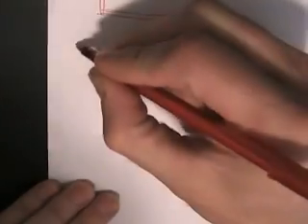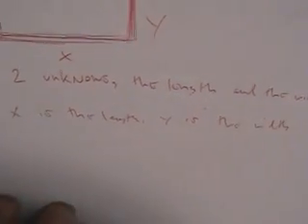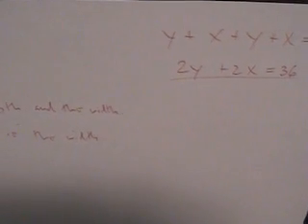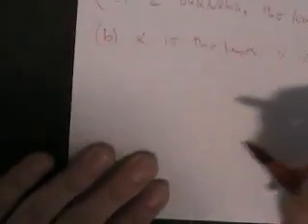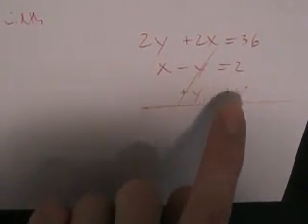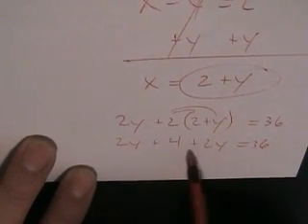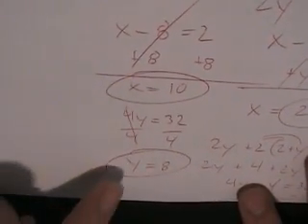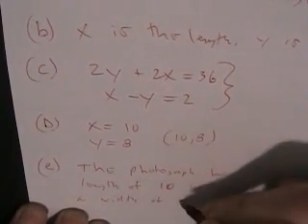Word Problem...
Solving an Algebraic word problem using a system of linear equations.